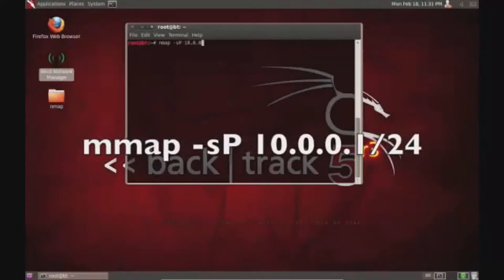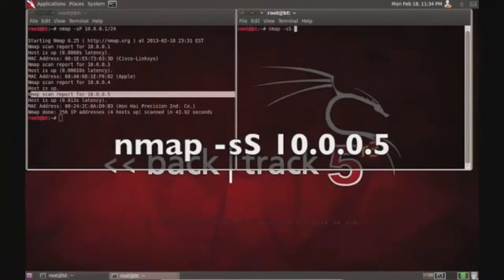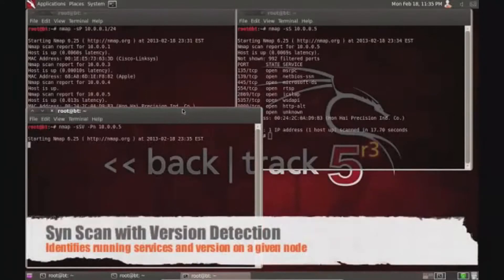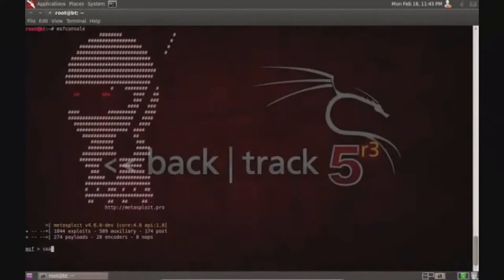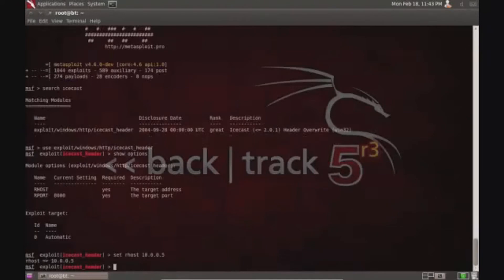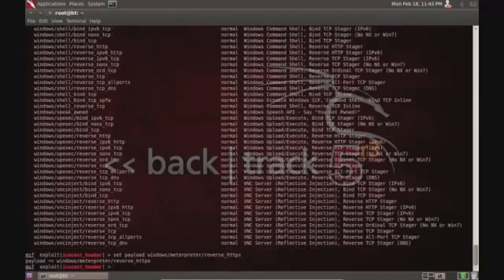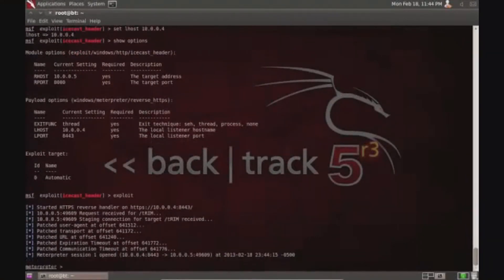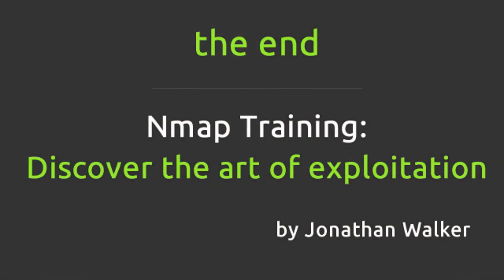Nmap tutorial exploit and take control of a computer demo using BackTrack5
Jonathan Walker will demonstrate a quick 2 minute way to exploit and take control of a computer using BackTrack5